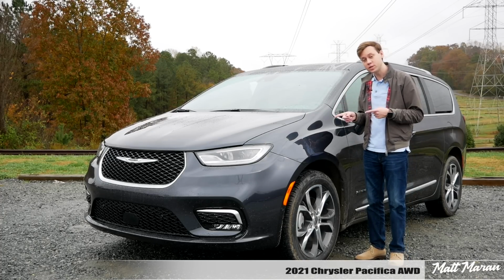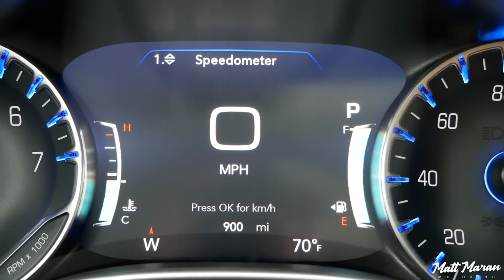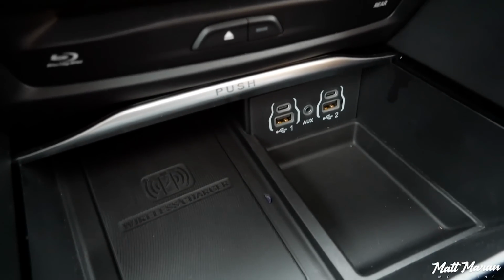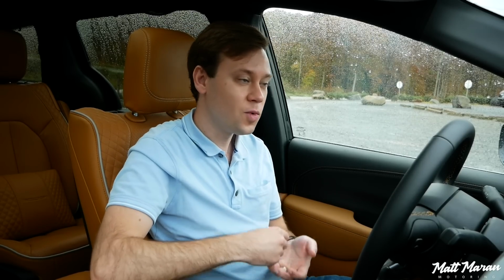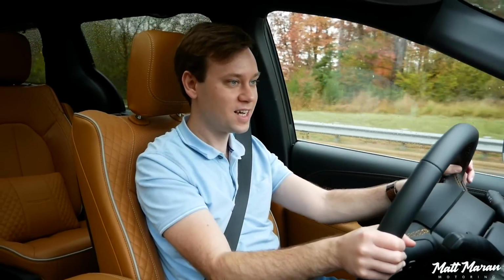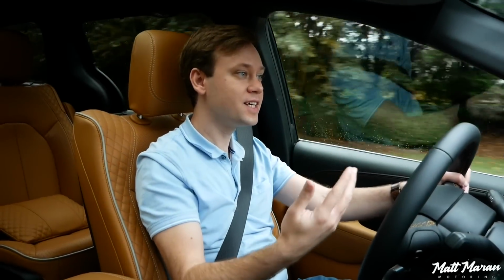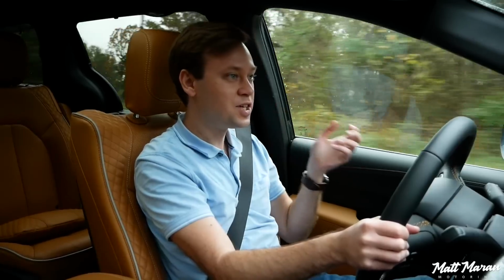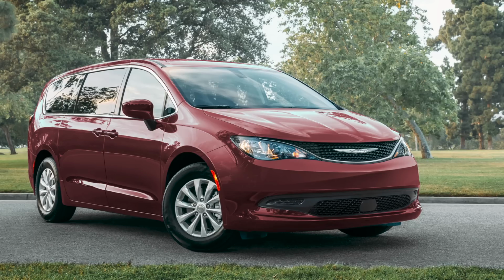The 2021 Chrysler Pacifica AWD is a Very Impressive Minivan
I review the refreshed 2021 Chrysler Pacifica in it's new Pinnacle AWD trim.

Looking to buy a Pacifica or any vehicle? to learn invoice pricing and get the BEST PRICE on a vehicle in your local area! (commissions earned)

The addition of all wheel drive makes the Pacifica the only V6 AWD minivan you can buy, and the only mechanical AWD system you can buy now with the Toyota Sienna using an E-AWD system. Even without the Pacifica's unique positioning, it stands out as an attractive and classy looking minivan with pleasant road manners and a very nice interior. The new uConnect 5 touchscreen is impressive, as are the added luxury touches of this Pinnacle trim. While the Pacifica is very competitively priced, this Pinnacle trim is pricey, with an as-tested price of $54,885 before incentives. What do you think of the 2021 Pacifica?

Time stamps:
0:00 Exterior
1:53 Interior
14:28 Initial impressions
17:20 Acceleration
18:03 All wheel drive system
19:45 Self-sealing tire option
20:54 Handling
21:55 Safety tech
23:38 Highway driving
24:47 Fuel economy
25:47 Pricing
27:09 Final thoughts